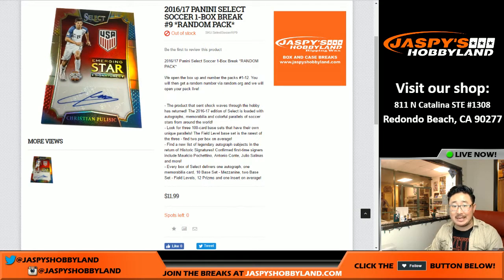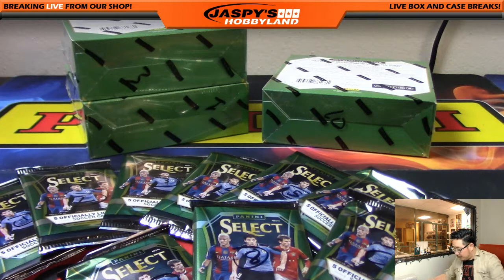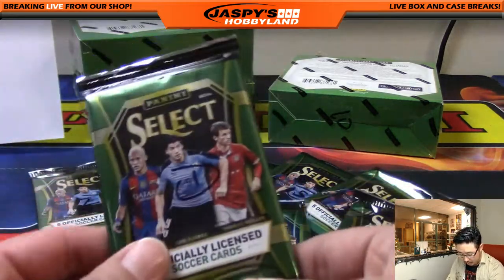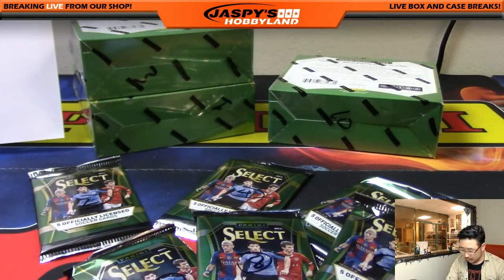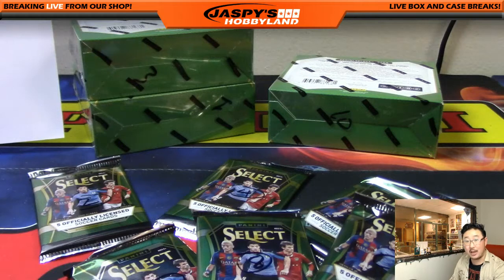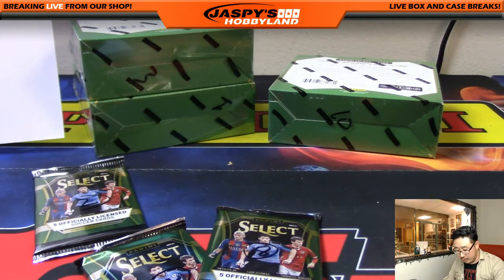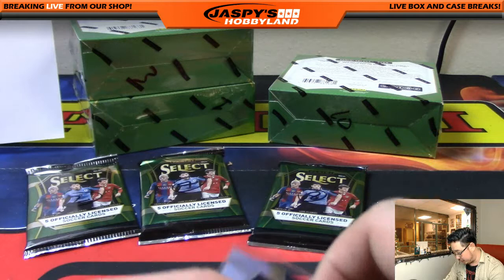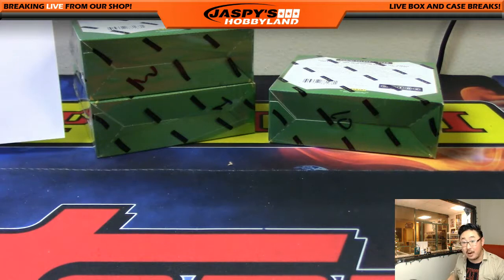01/03/17 [1Box RANDOM PACK] #9 - 2016-17 Panini Select Soccer (Football)